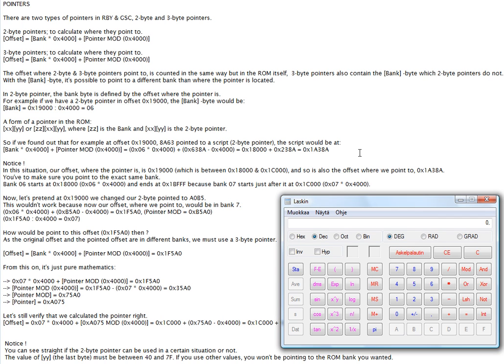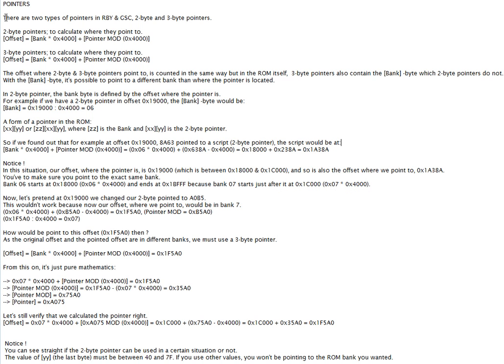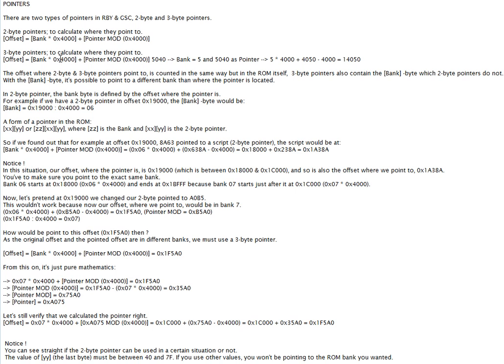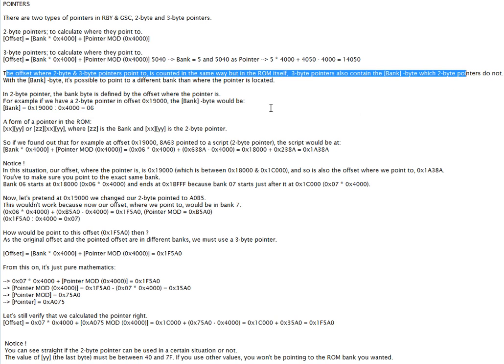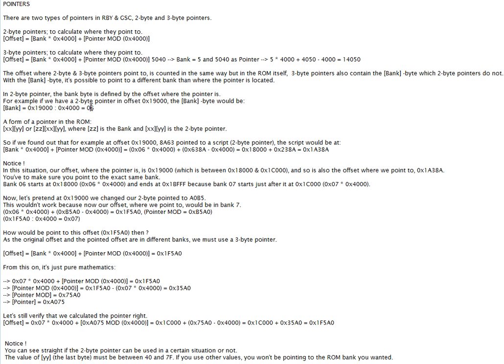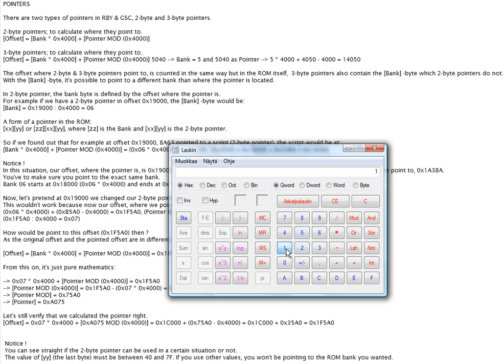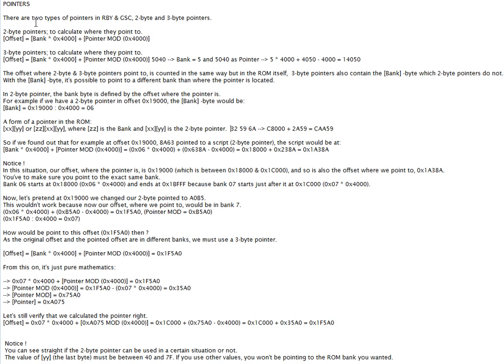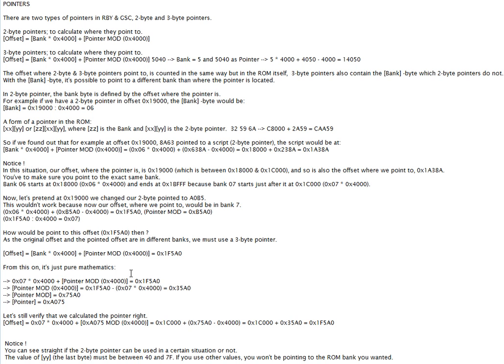Pokemon G/S/C Hacking Tutorial - Part 6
In this video:
-Pointers